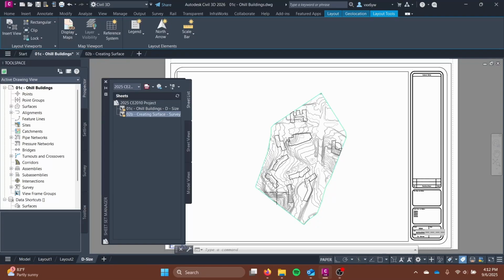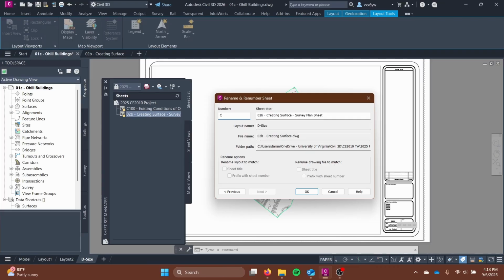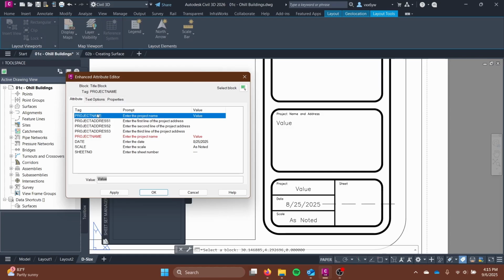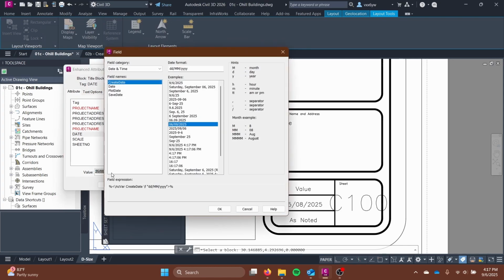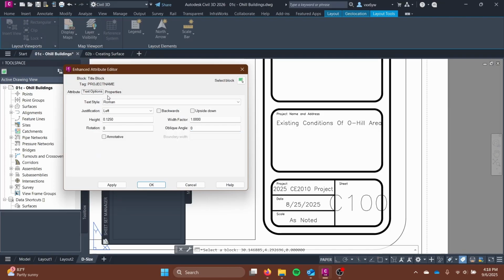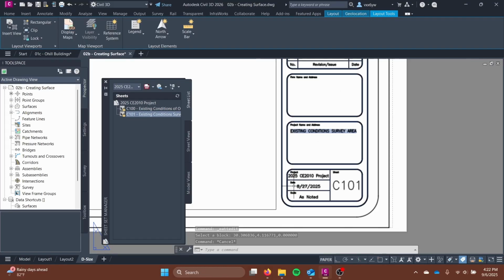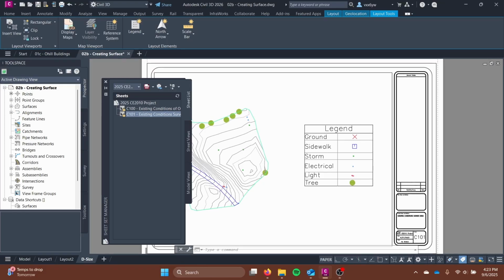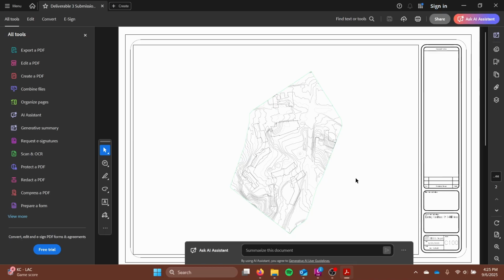3.21 Sheet Set Fields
This Civil 3D tutorial explains what a field is and how we can utilize them to auto-populate information for our plan sheets.